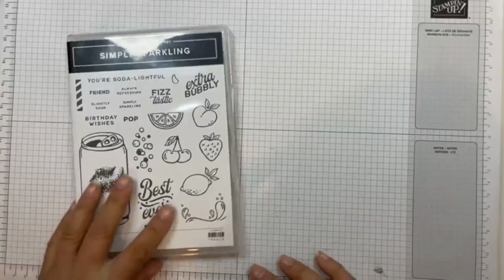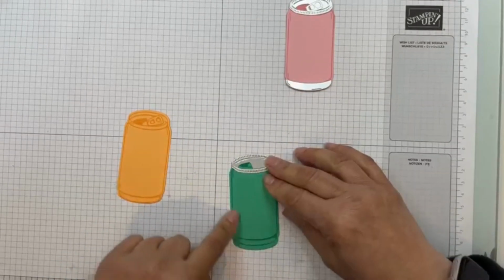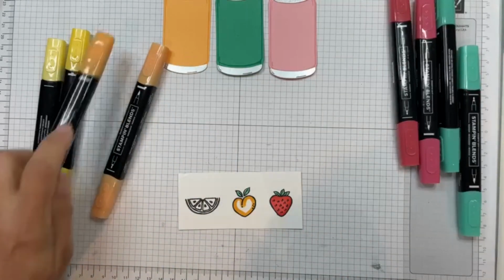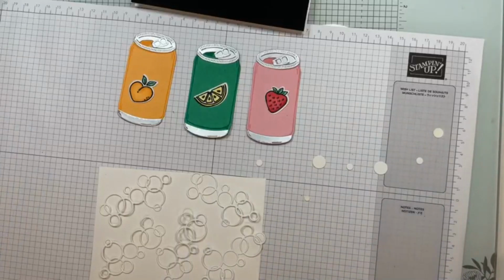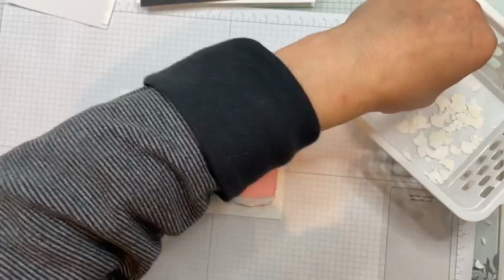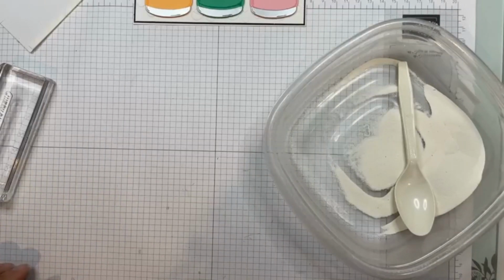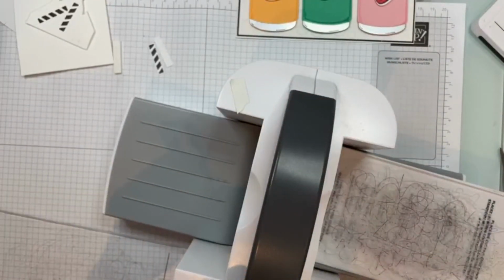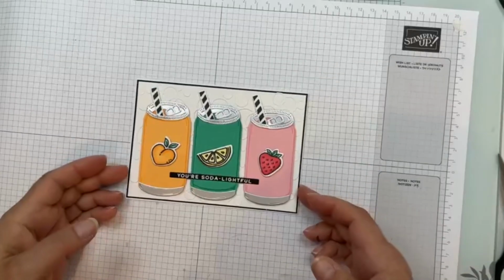Simply Sparkling In Color Card